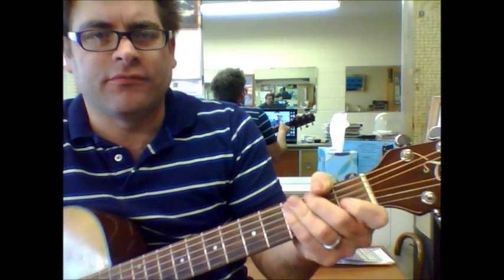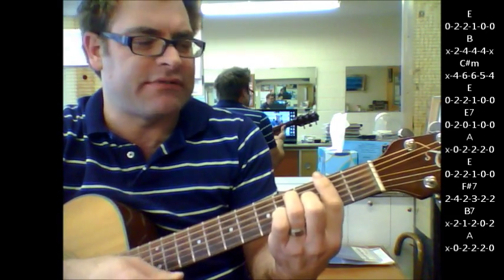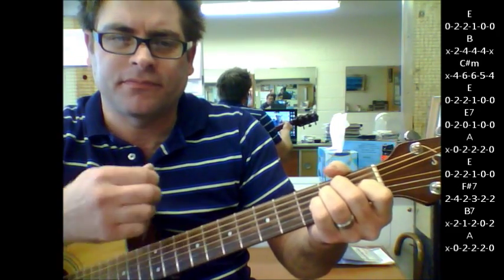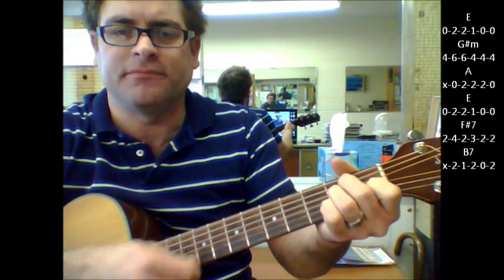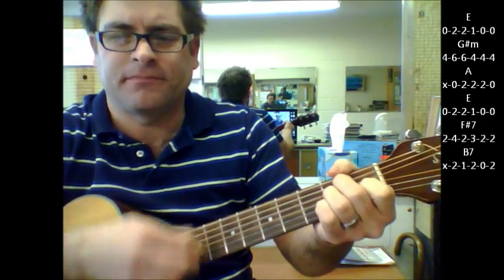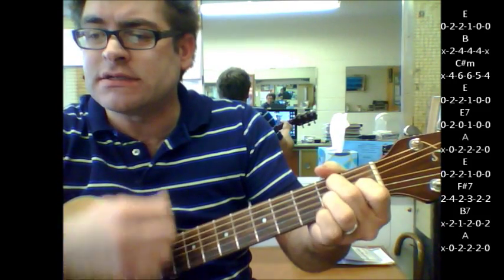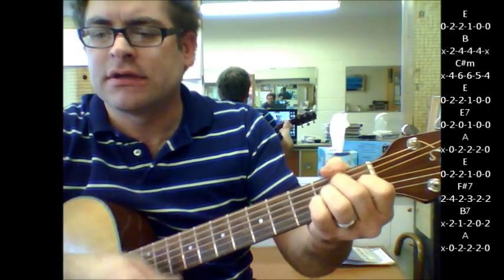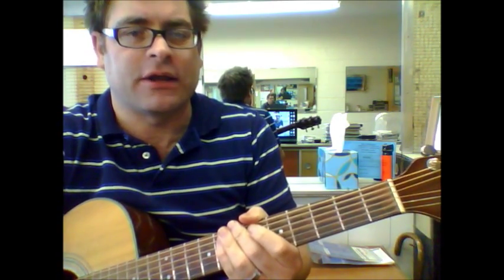How to play "Out Of My Head" by Fastball on acoustic guitar